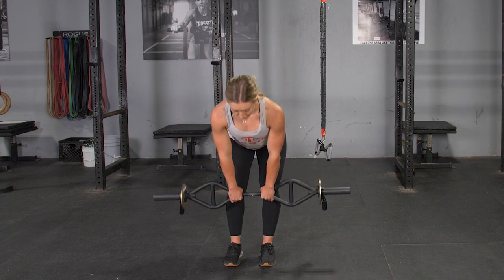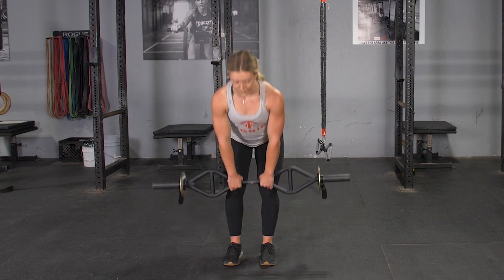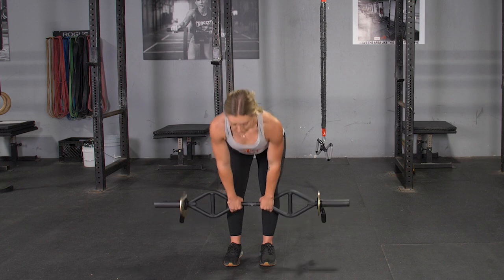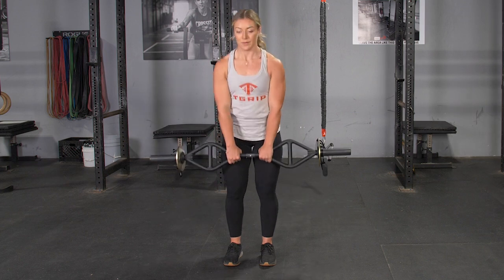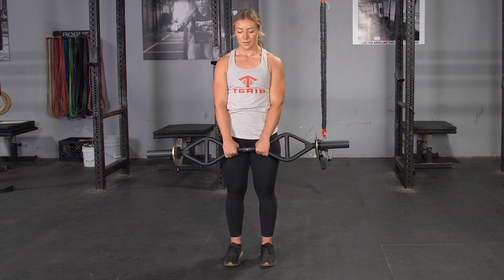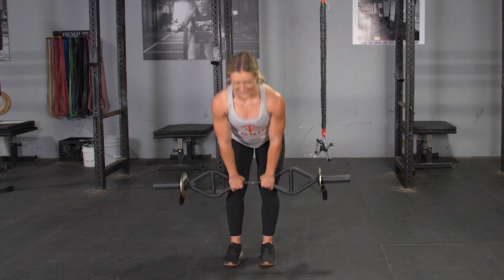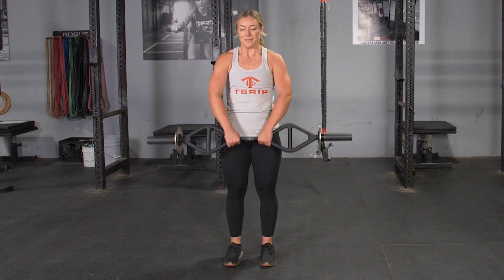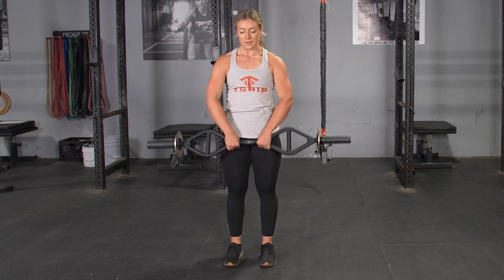RDL & Upright Row w/ TGrip Bar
Hamstrings, glutes, and upper back. The Center Grip on your TGrip bar puts your hands and shoulders in the perfect position for this full body exercise.